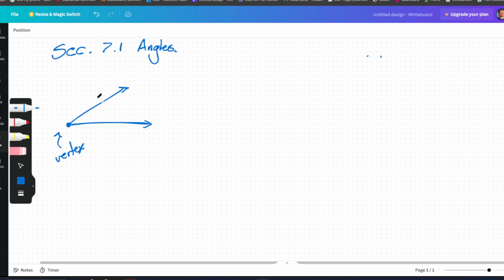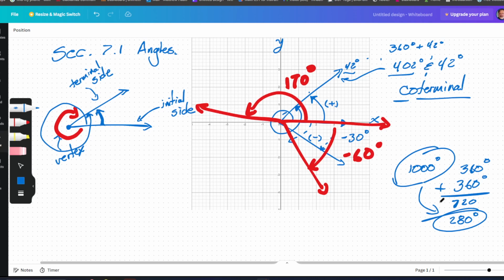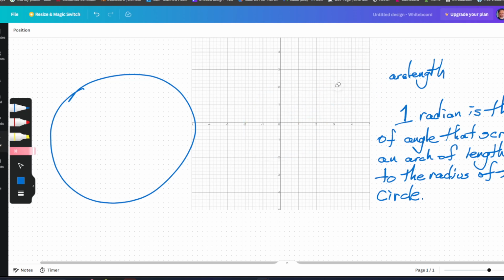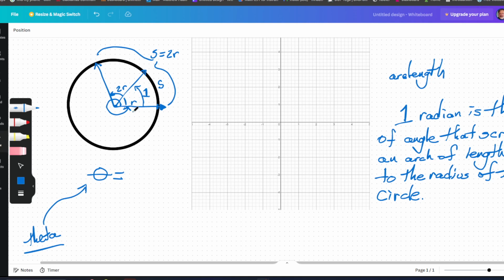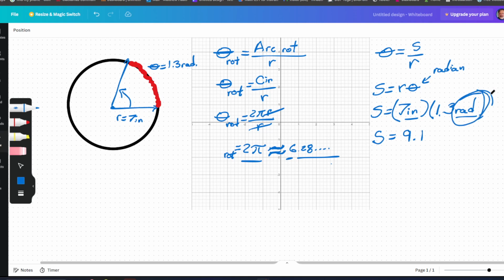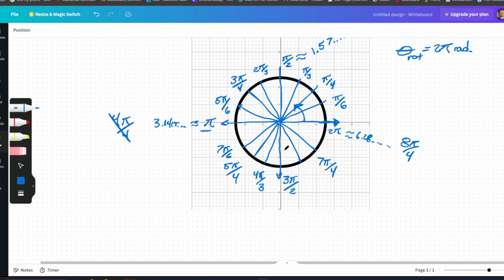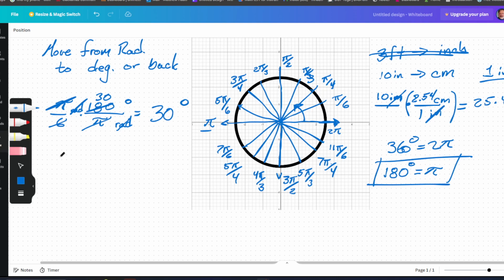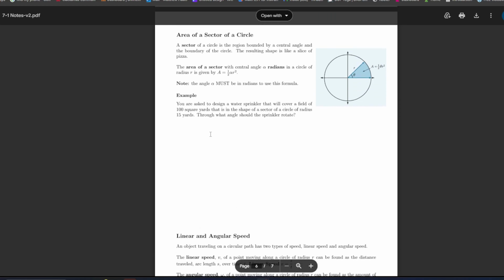Sec7 1sp24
Our first lecture note video